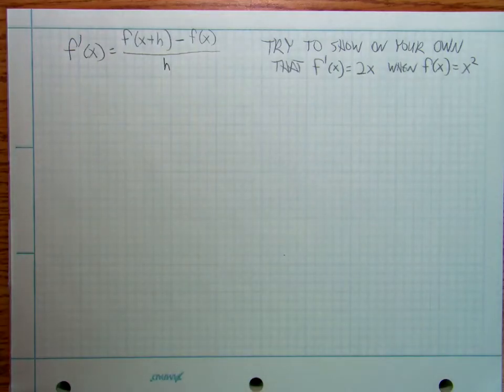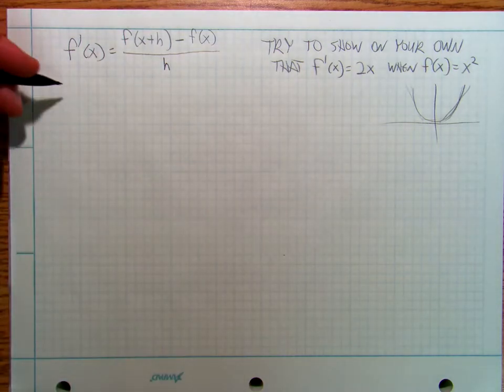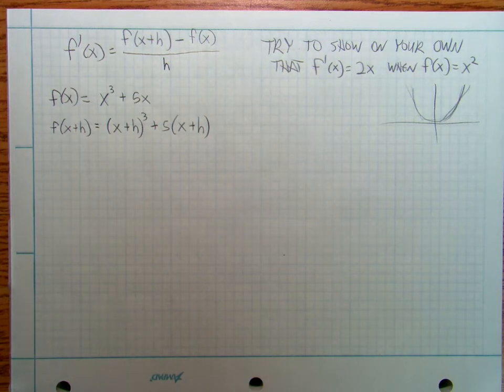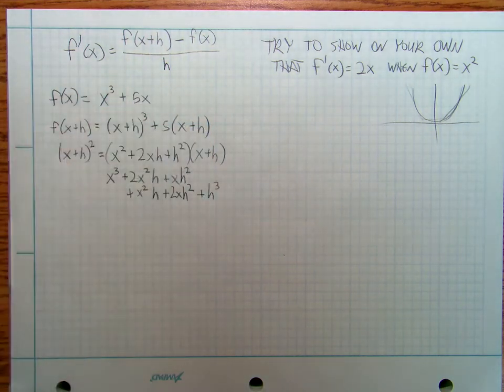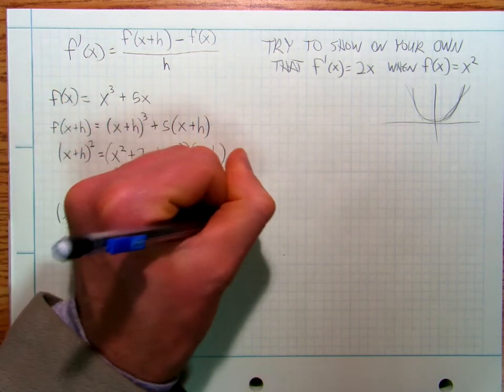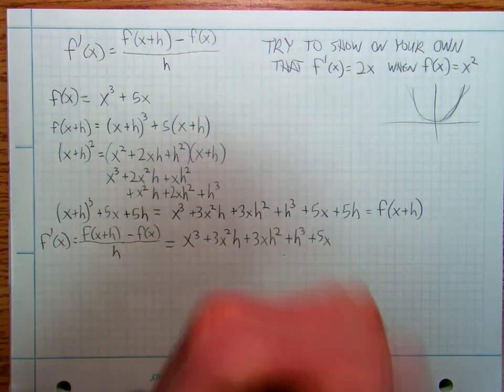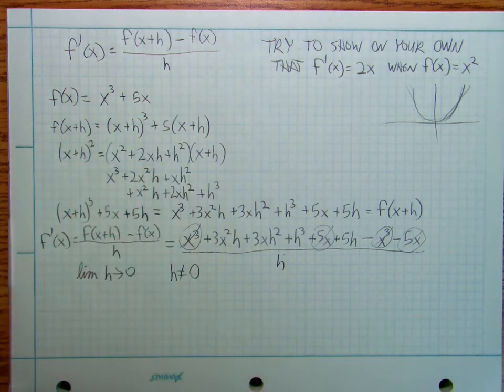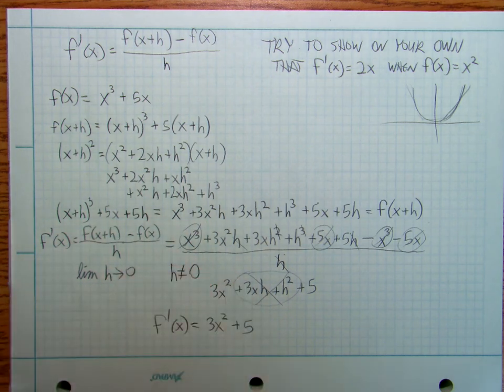Calculus2c Developing the power rule for taking derivatives.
In this video we use the definition of the derivative (difference formula) to take the derivative of a polynomial.  This also serves an introduction to the power rule for taking derivatives.